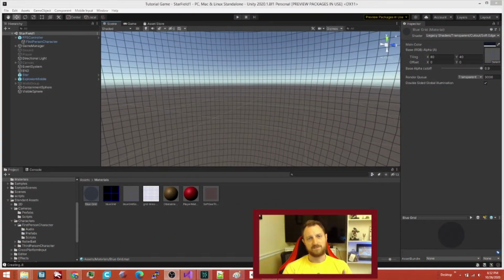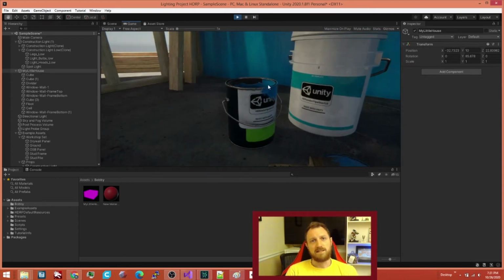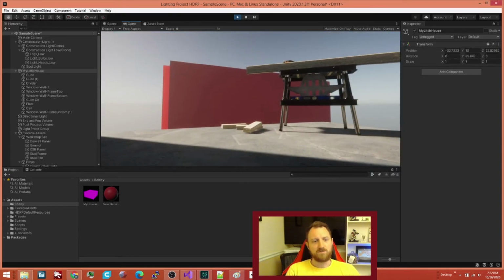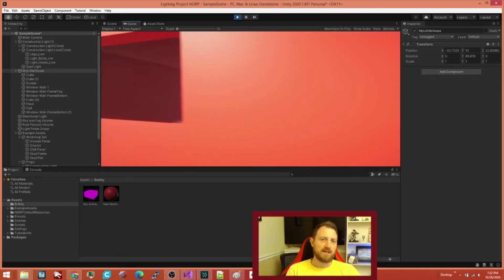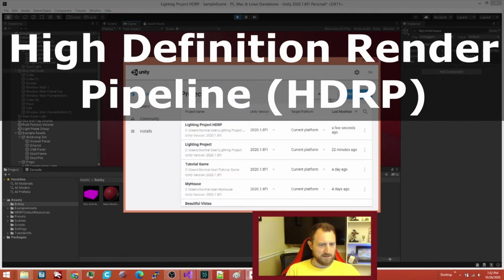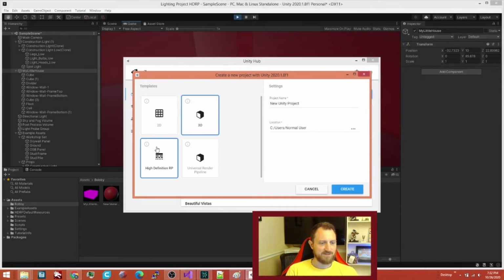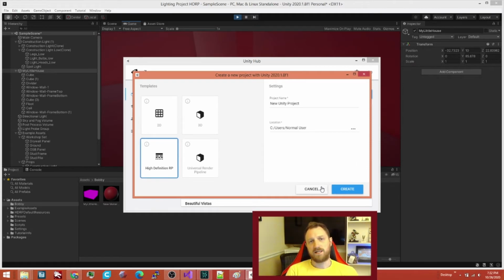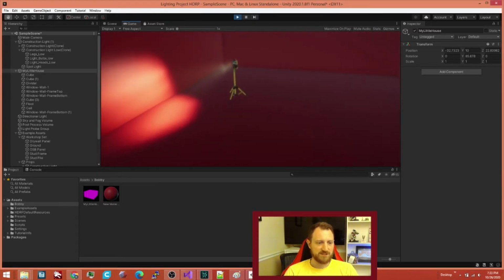Unity 3D: Most flattering light for 3D renders?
Not a tutorial, my experience figuring out lighting in Unity 3D